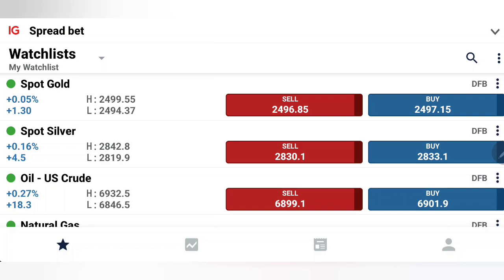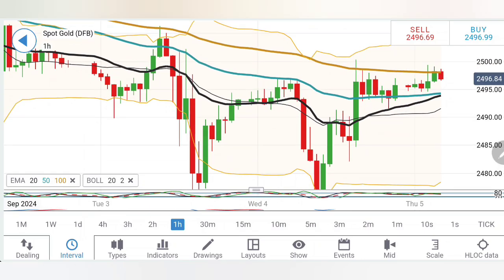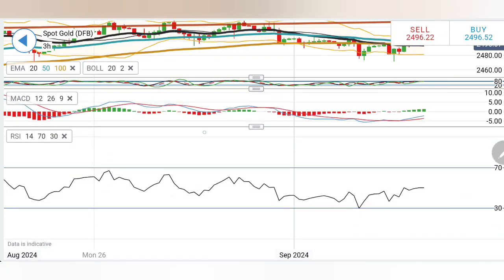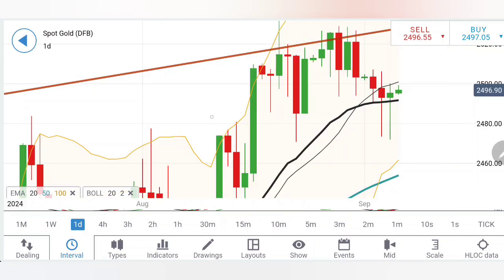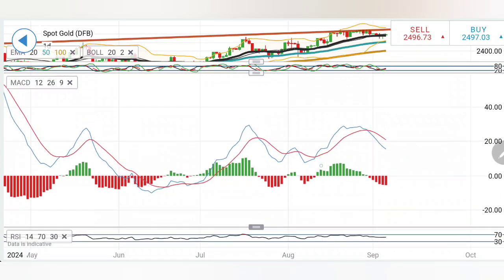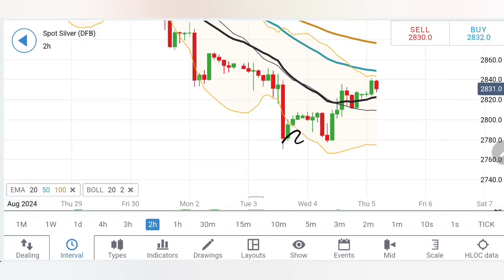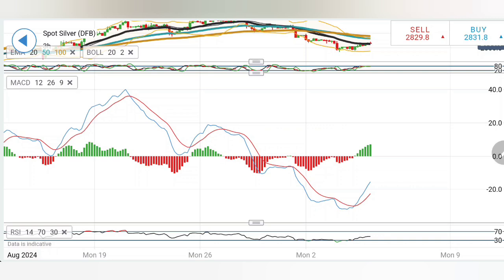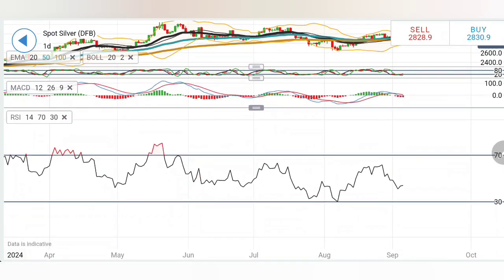Will Gold & Silver Price Crash More Today? XAUUSD & XAGUSD Technical Analysis & Prediction For 5 Sep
Watch this video for a gold profit strategy and live trading updates for 5 Sep . Plus, learn about the Gold price rally and XAUUSD trading tips!

CHAPTERS:
Gold Overview
Mentorship Opportunities